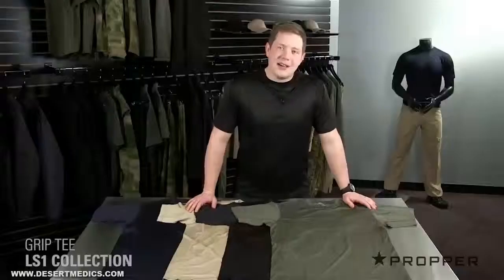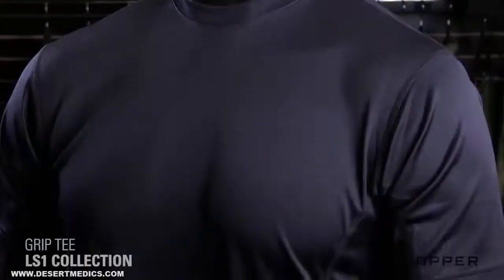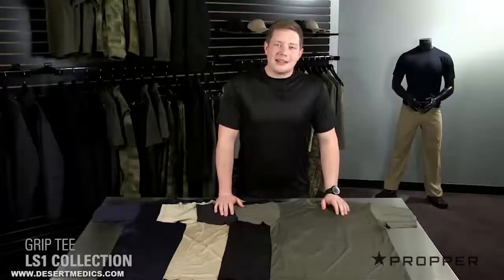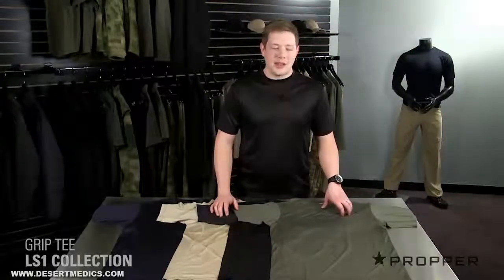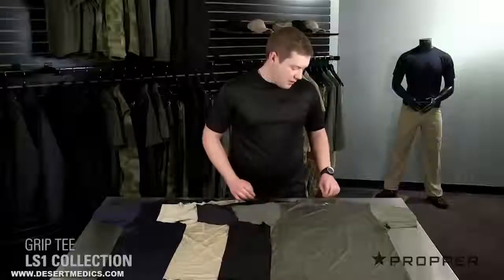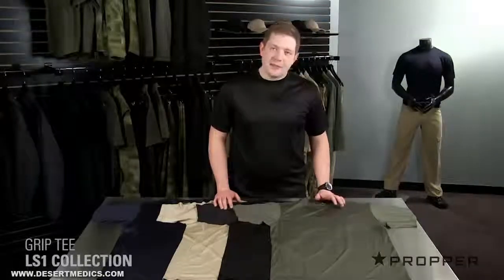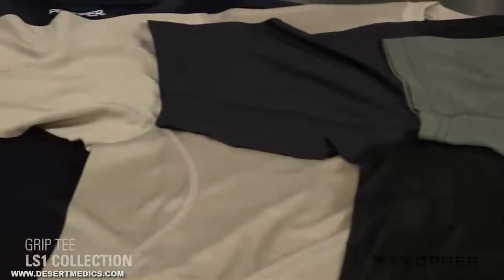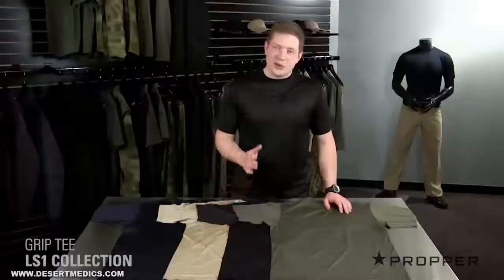PROPPER Grip Tee T-shirt-Desertmedics.com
This video is a product overview of the PROPPER Grip Tee tactical t-shirt.